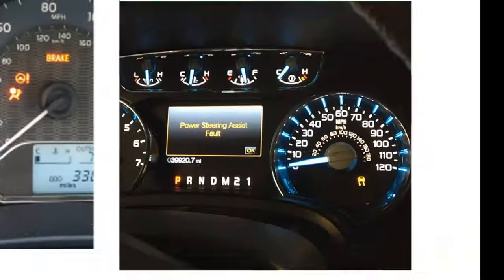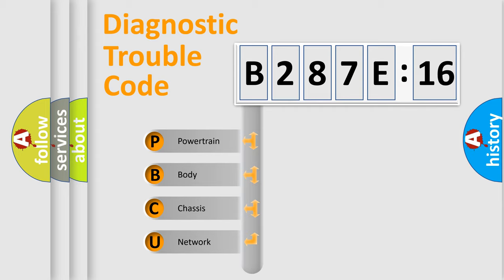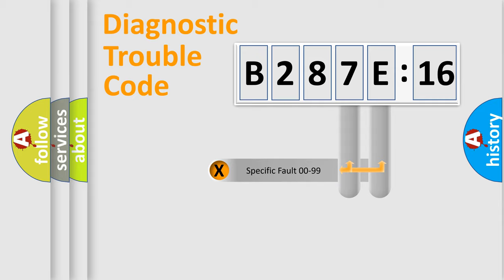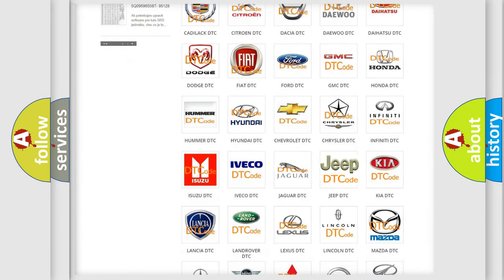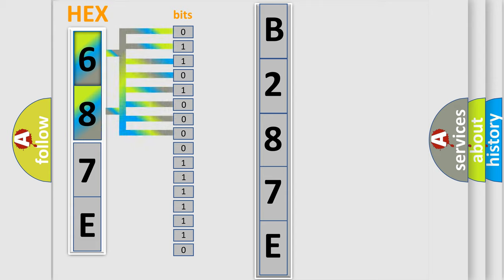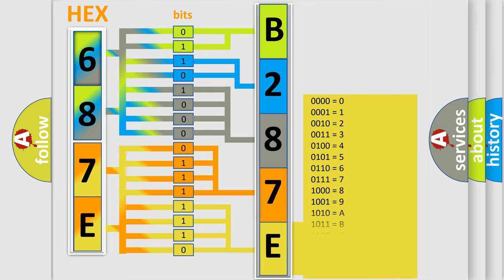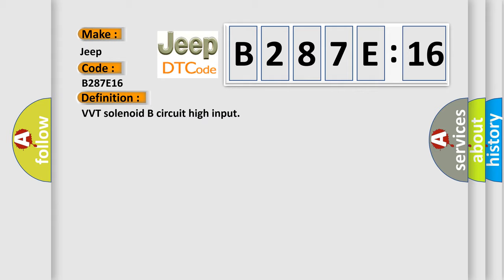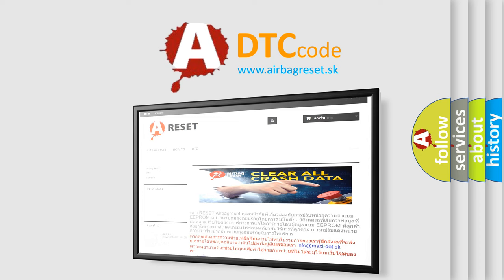DTC Jeep B287E-16 Short Explanation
Contents:
0:21 Basic DTC analysis according to OBD2 protocol standard.
1:48 Insight into programming
2:58 A diagnostically understandable description of the Diagnostic Trouble Code
3:05 Basic error definition

Make:
Jeep
Code:
B287E 16
Definition:
VVT solenoid B circuit high input
Cause: